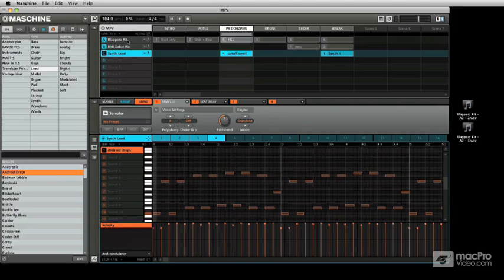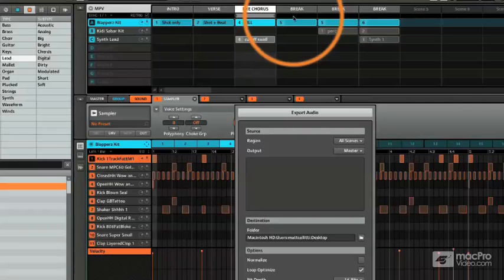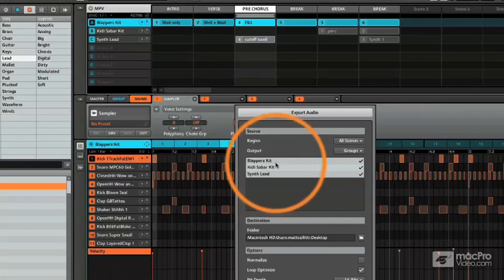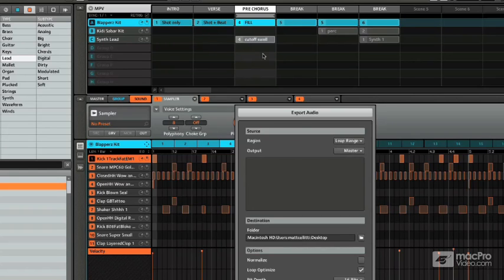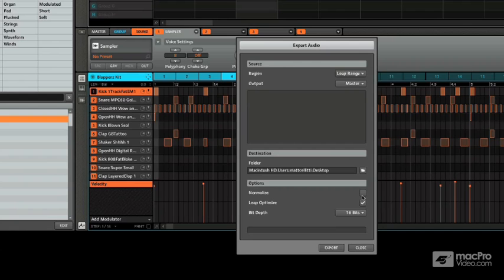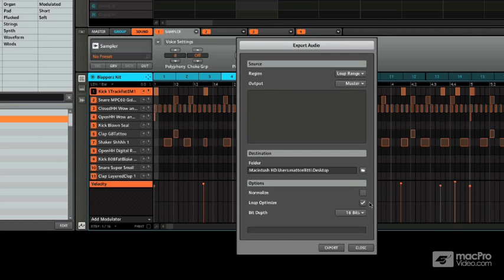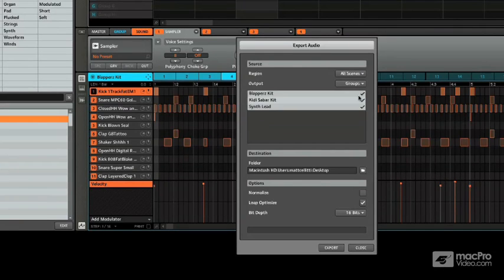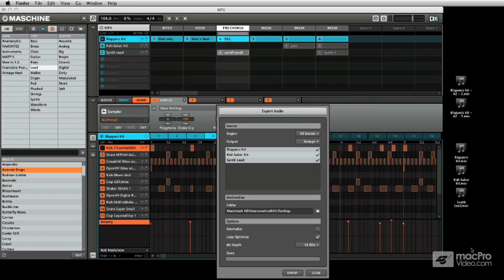Native Instruments 207: Maschine Quick Start - 21 Exporting - Part 2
Native Instruments 207: Maschine Quick Start by Matt Cellitti
Video 21 of 21 for Native Instruments 207: Maschine Quick Start

In this first of a series of tutorials by Native Instruments Product Specialist, Matt Cellitti takes you through everything you need to know to get started with Maschine. Youll get a grand tour of Maschines hardware and software interfaces. Here youll learn how to set it up, get around and begin making music. This tutorial displays both the software interface and the Maschine controller at the same time  so that you get a complete look at how these two integrated pieces work as a unit!

First, Matt explains the softwares different workspaces: the Browser, Arranger, Control and Pattern Editor. Youll learn how you can efficiently use these software tools to maximize your creativity and workflow. Next he explores the hardware. Youll learn all the controls on this dynamic desktop instrument and how to perform advanced editing functions and make music using Maschines menus, controllers and pads.

Now its time to record. Youll soon understand the ins and outs of recording and performing masterful MIDI patterns  in Machines unique production interface. Matt goes on to explain the different quantizing algorithms and cool overdubbing techniques.

What about arranging? Matt takes you there in the next section as he shows you all of Maschines thoughtfully implemented tools for quickly creating complex arrangements. Theres even a bonus section on automation and creating fills.

If you want to learn about Maschine, then learn it from the best Maschinist on the planet! Join Matt Cellitti in this first of a 3-part series, Maschine Quickstart and
master this hardware/software hybrid monster in no time flat!

Buy a Bundle, Save a Bundle! Pre-Purchase and save up to 25! on all our Maschine titles. Add more MPV titles and save up to 50!:  Purchase the Maschine Bundle!